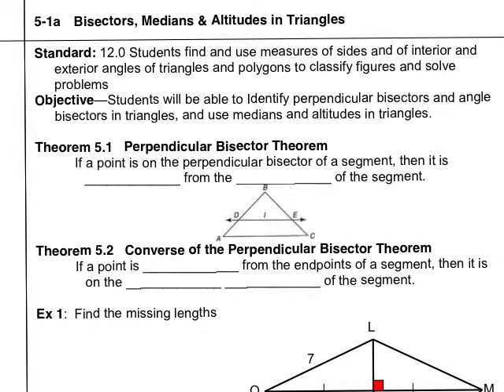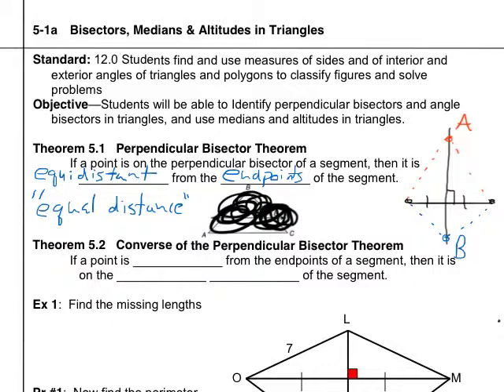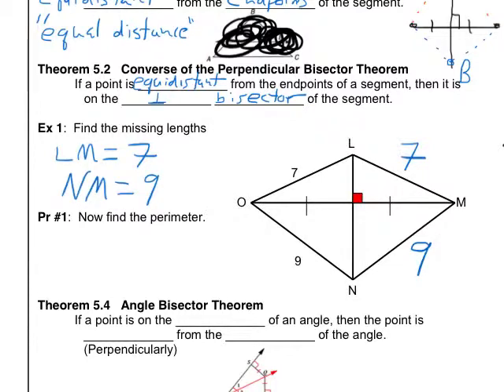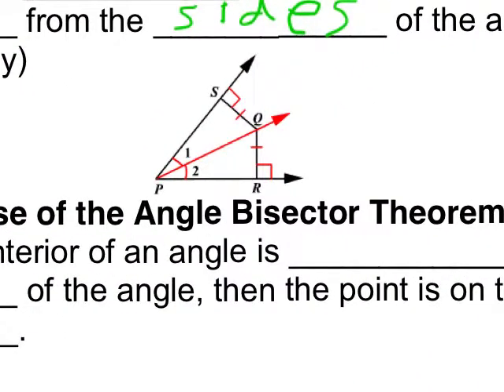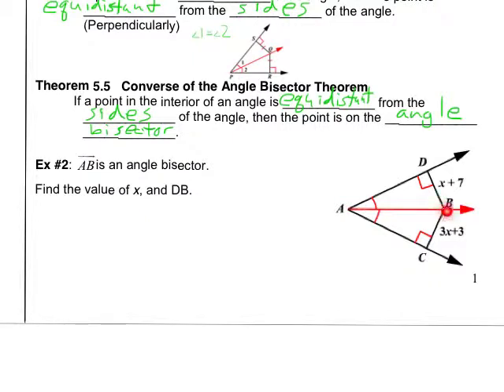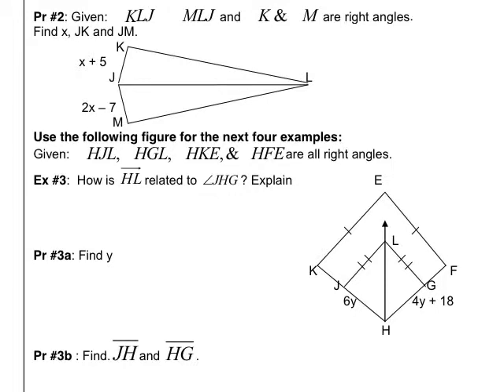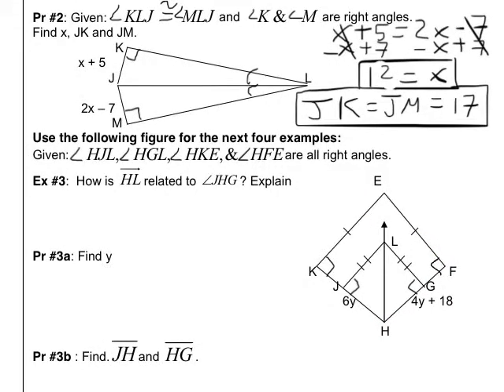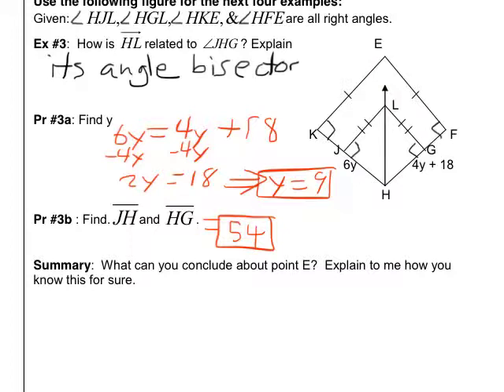Geo 5.1a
Angle bisector and perpendicular bisector theorems